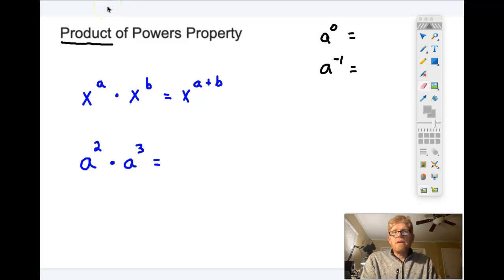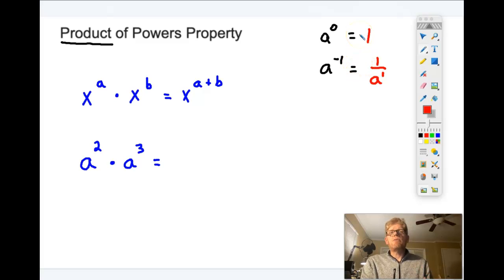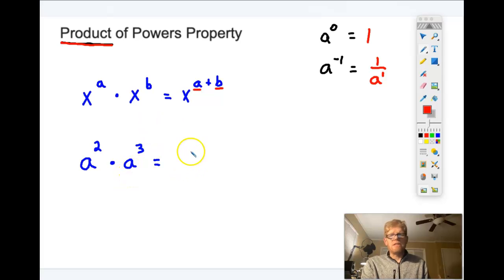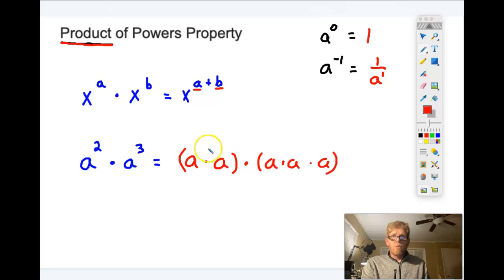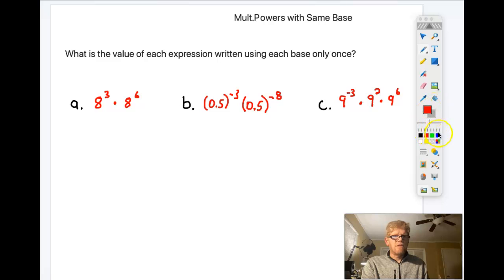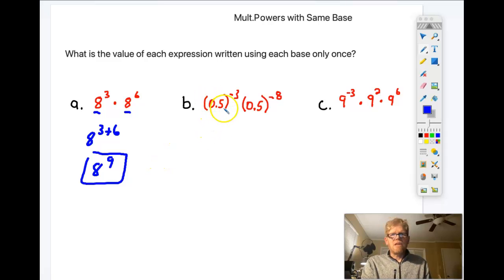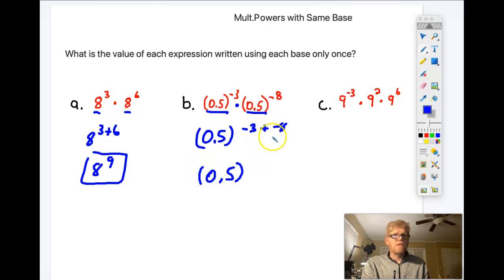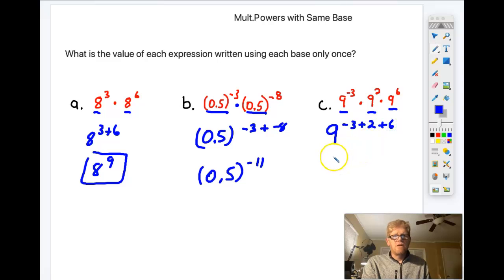Product of Powers Property - Multiplying Exponents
Multiplying Exponents with the same base using the Product of Powers Property.